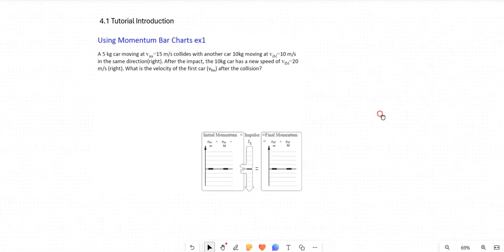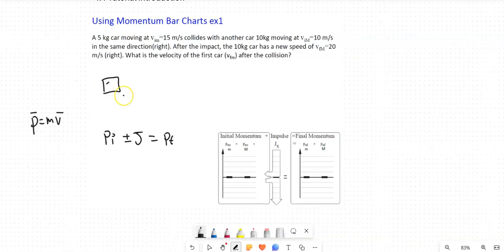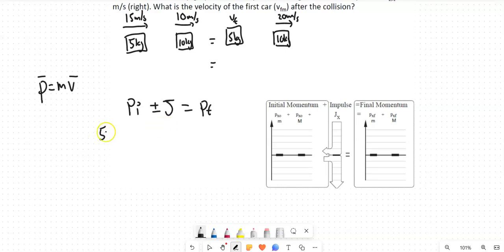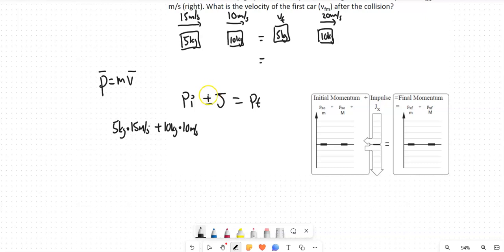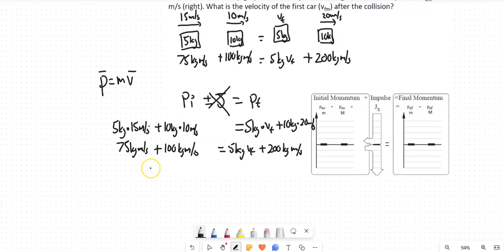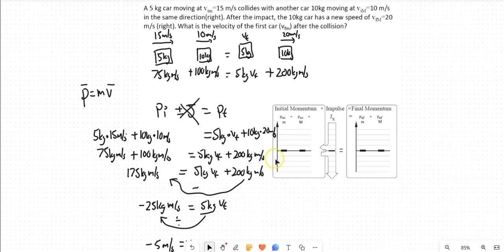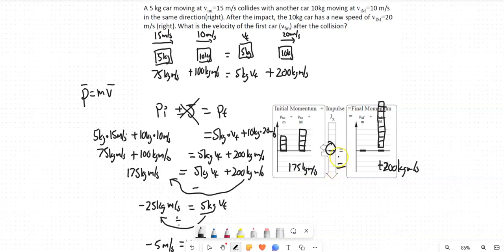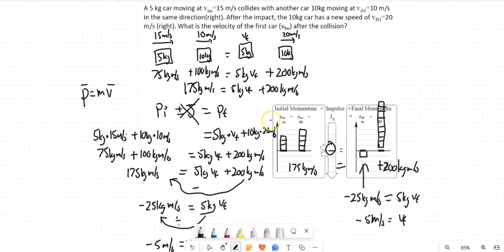4.1 Tutorial Introduction